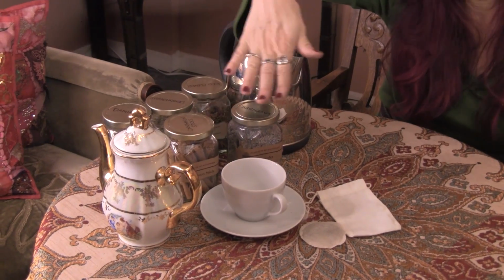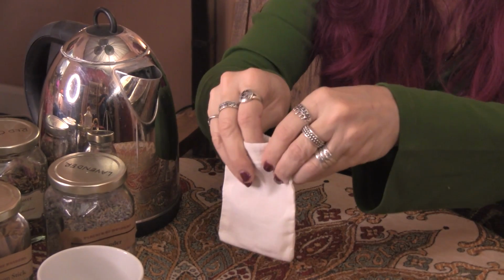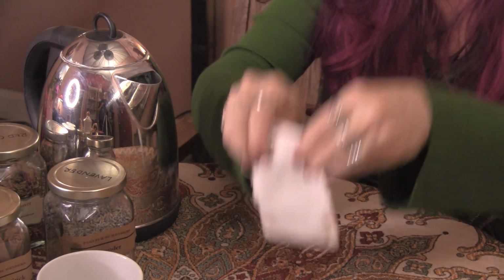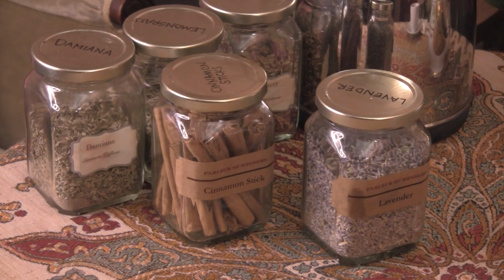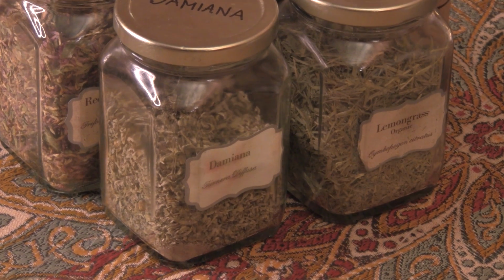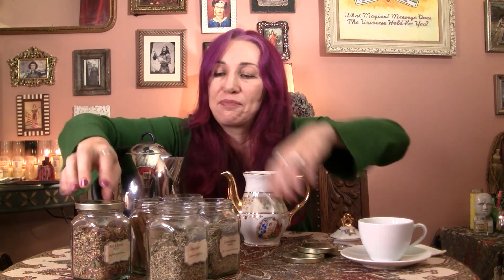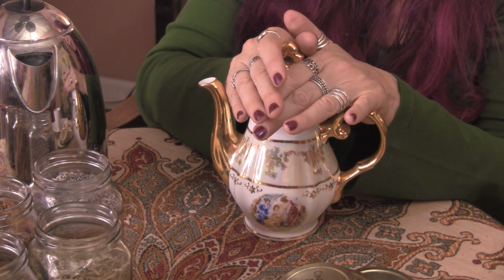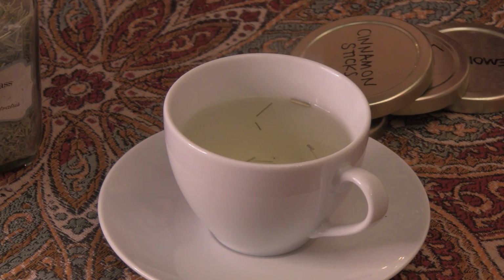Magic Potion with Tea - Using Herbs for Spells - Spell Potions Witchcraft How To with Madame Pamita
Magic Potion with Tea
Using Herbs for Spells
Spell Potions
Witchcraft How To with Madame Pamita

Make your life more magical! Get a free copy of my eBook "Seven Secrets to Supercharge Your Spellwork"

Here's a lesson on how to make a true drinkable magic potion! Teas are magical infusions that you can charge with intention.

Use can use herbs from your kitchen cupboard or get some truly magical herbs

Do you want to learn more about Candle Magic?

Gorgeous and powerful spiritual supplies like these are available at my shop Madame Pamita's Parlour of Wonders

Do you have questions about love magic and candle spells? Then join me in my FREE live Q&A every Sunday!
to find out more!